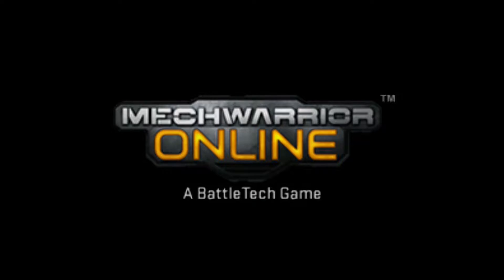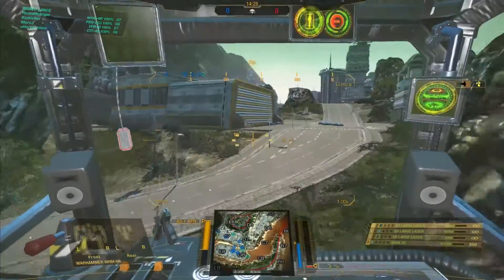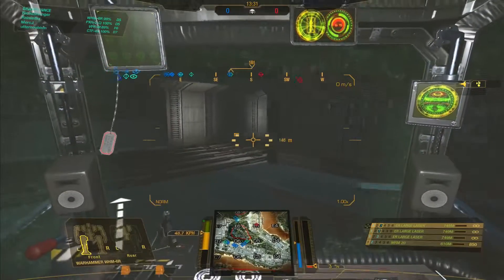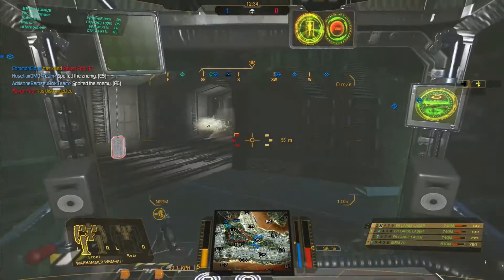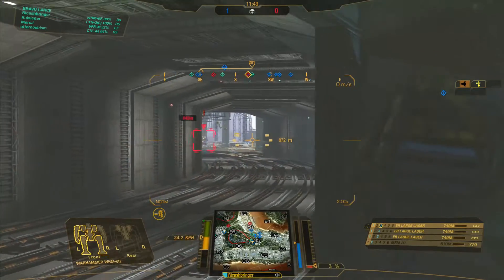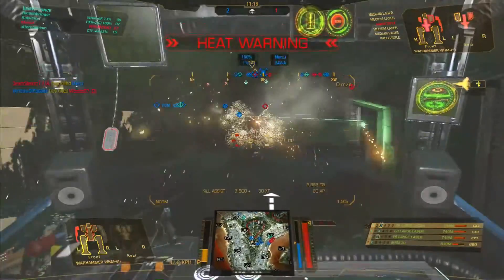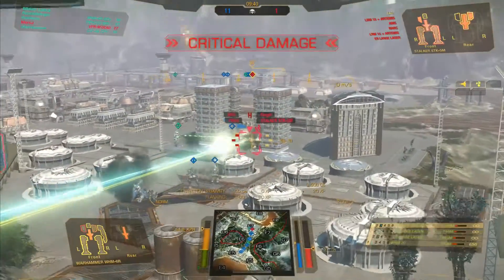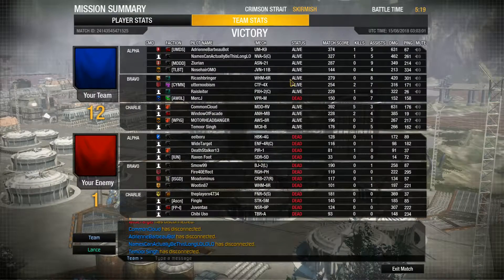Ricashbringer in Mechwarrior Online Ep. 59 - Warhammer WHM-6R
In this match I pilot my Warhammer WHM-6R. It is equipped with 3 ER Large Lasers and 1 MRM 20.